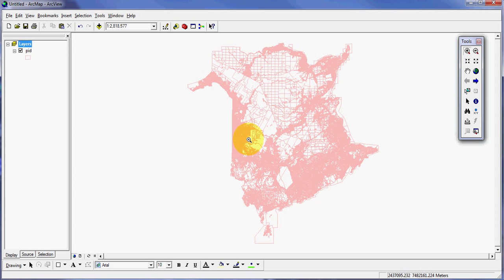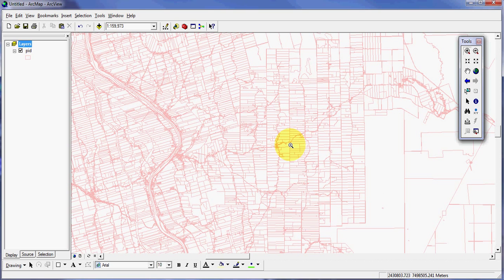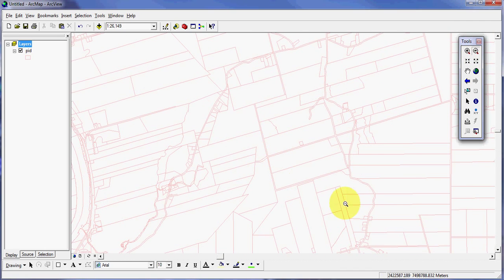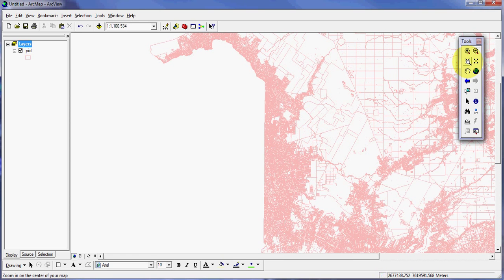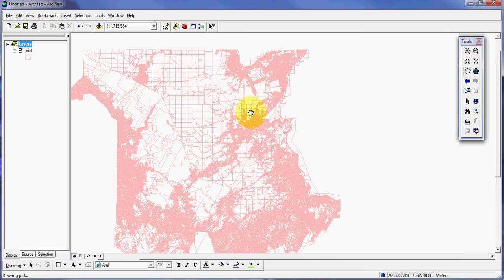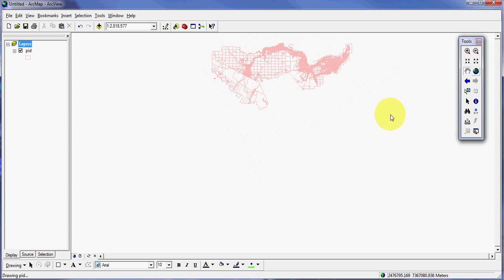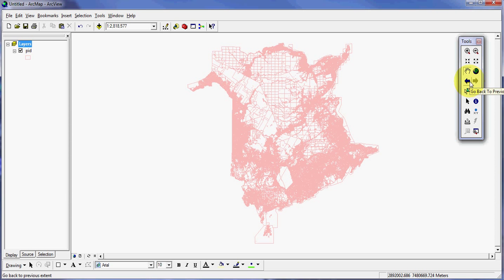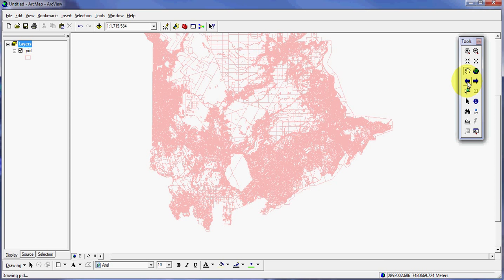ArcMap - ArcGIS 9.3.1 - Basic Zooming in ArcMap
- Basic lesson on how to use zooming in ArcMap